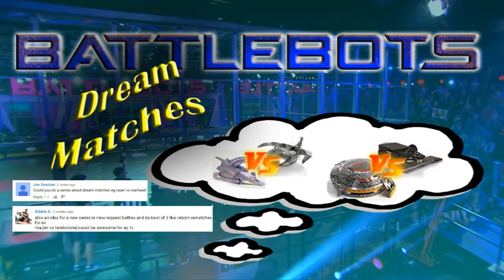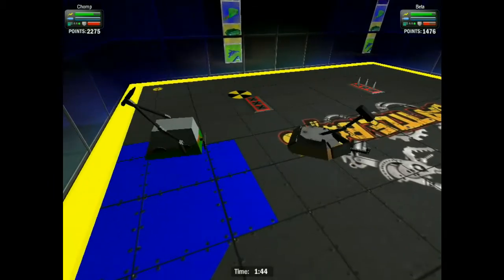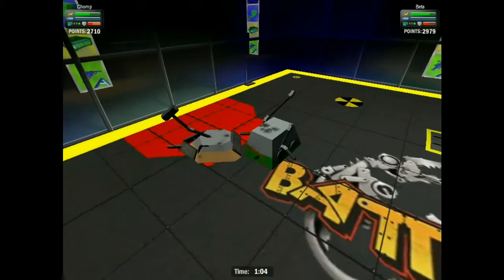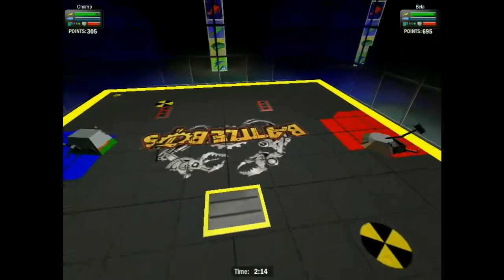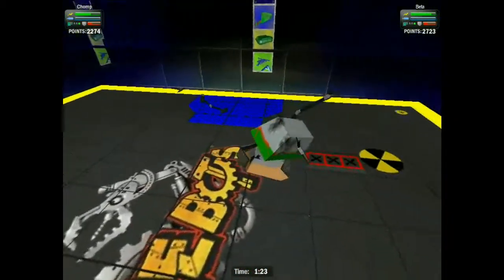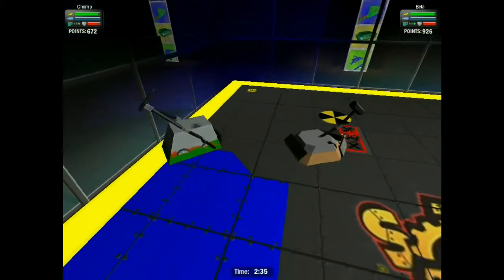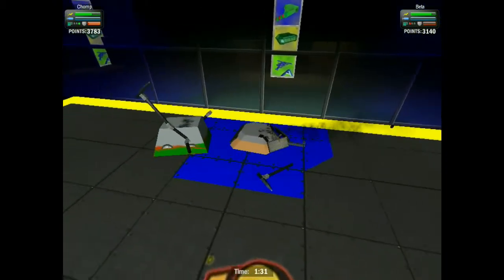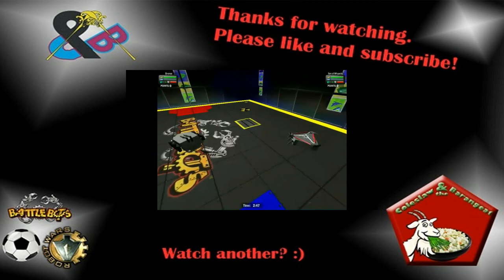Chomp vs Beta | BattleBots Dream Matches #15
A couple months ago multiple people screamed for this...well the time has finally arrived! Chomp "The oversized mailbox" takes on fellow hammer bot Beta in what will hopefully be a real slug-fest! Who will come out on top?